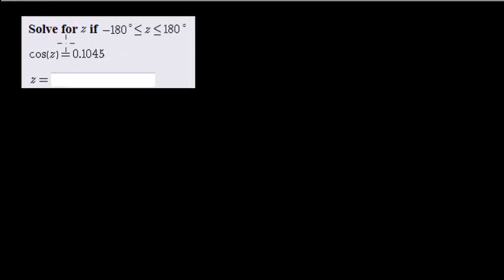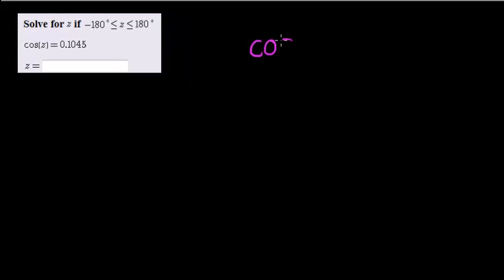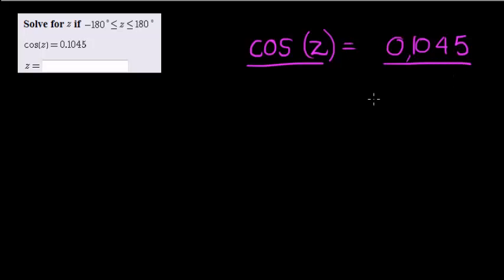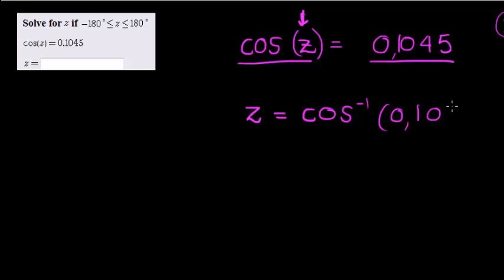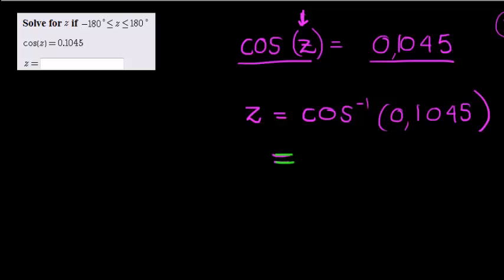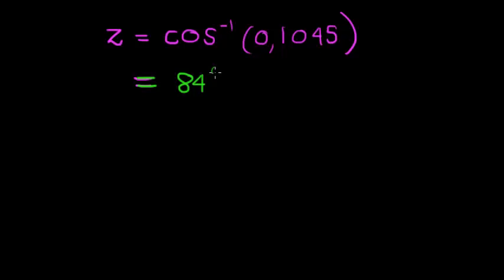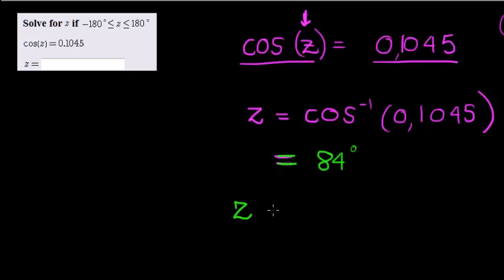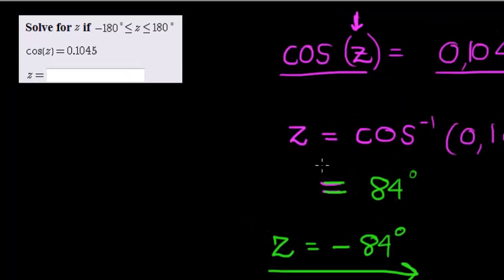Solving trigonometric eqautions Example 1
Solve very simple trigonometric equations without multiple solutions